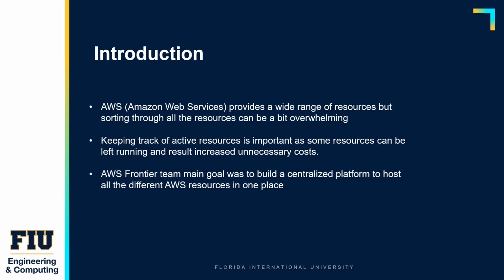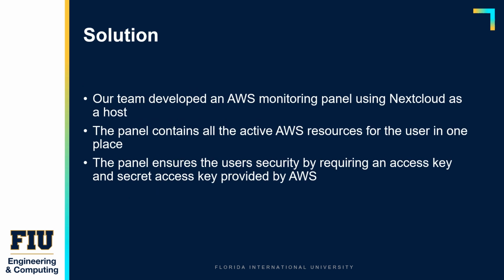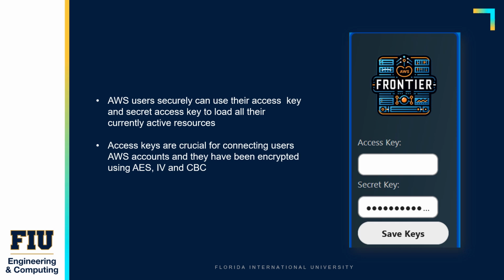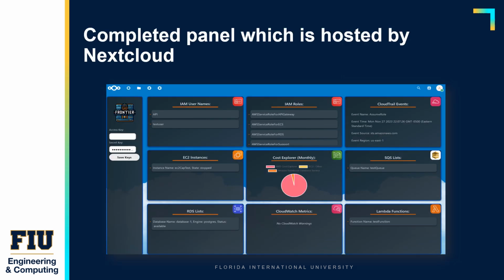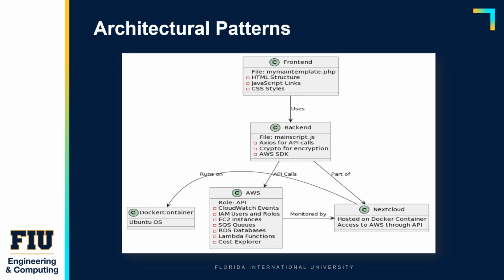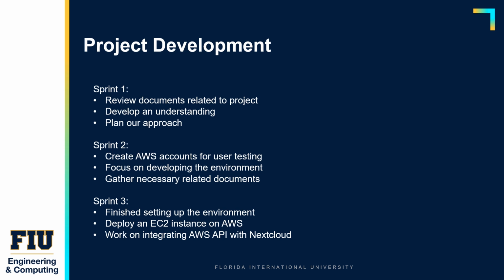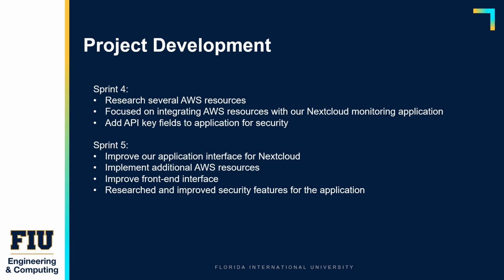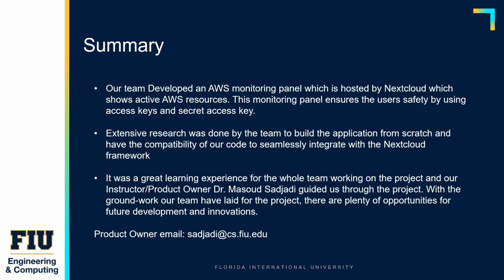AWS Frontier Introduction video